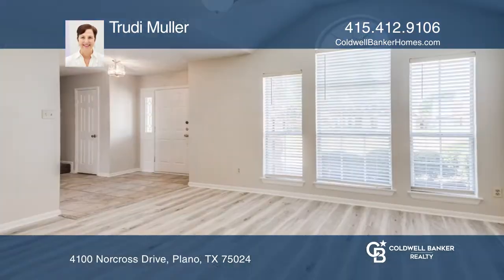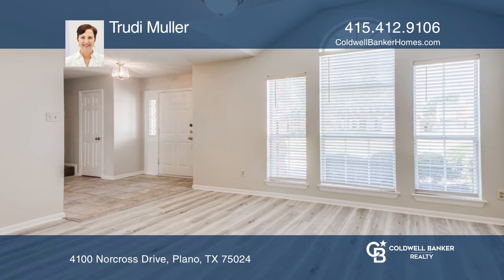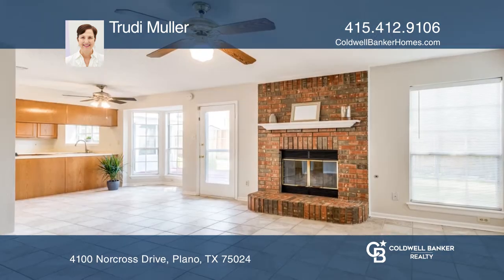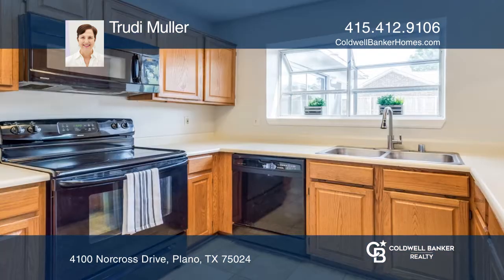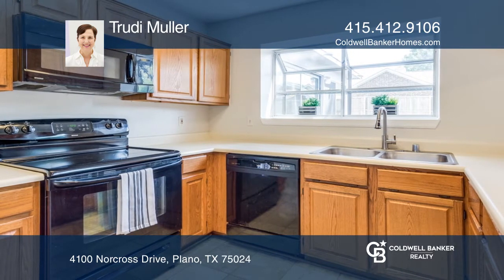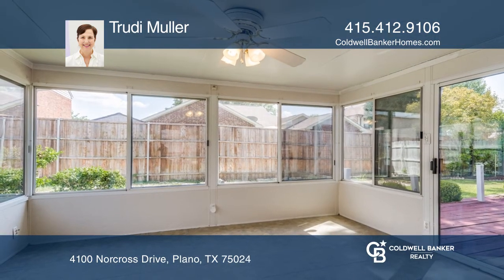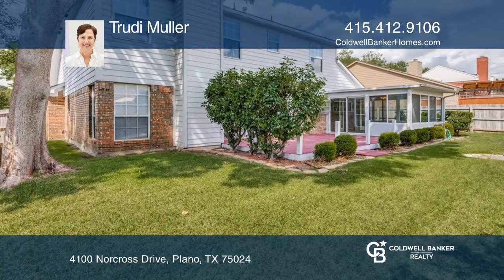4100 Norcross Drive Plano, TX | ColdwellBankerHomes.com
4100 Norcross Drive, Plano, TX

Traditional three bedroom/two and one-half bath home in Highland Meadows subdivision with the best PISD schools. Recently refinished flooring, paint and carpeting throughout. Bonus sunroom and back yard deck for relaxing outdoors. Easy access to shopping, schools and major roads. Good Bones - Great